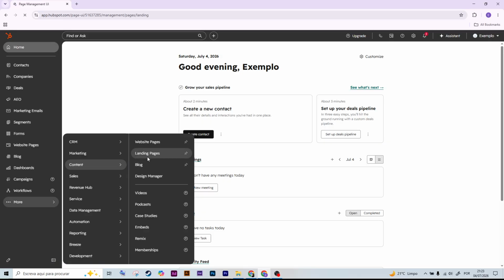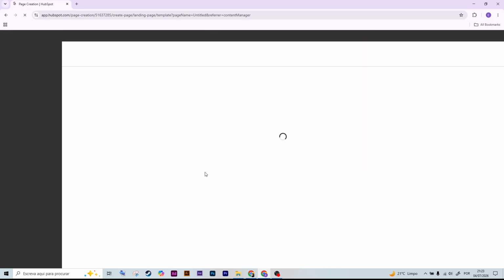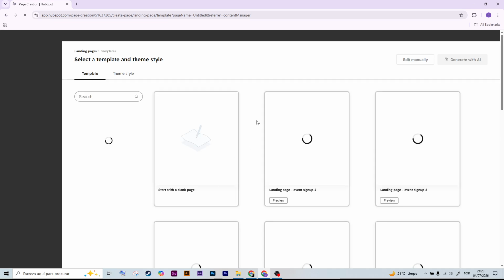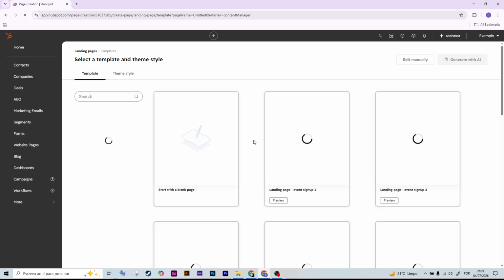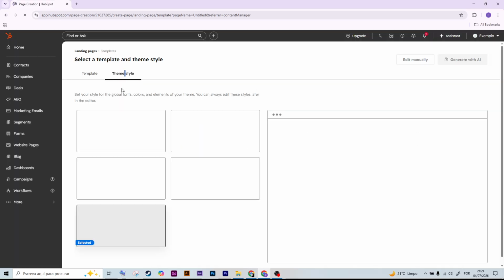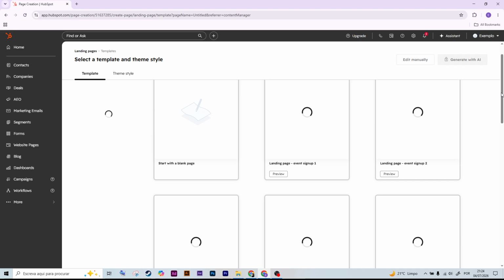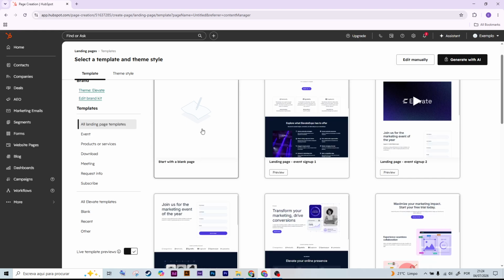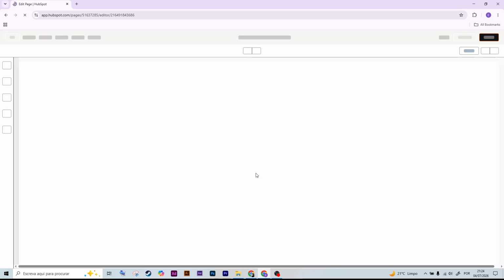HOW TO BUILD A HUBSPOT LANDING PAGE (STEP-BY-STEP GUIDE 2026)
How to build a HubSpot landing page in 2026.

In this step-by-step tutorial, you'll learn how to build a HubSpot landing page to capture leads, promote offers, increase conversions, and grow your business. This beginner-friendly guide covers landing page templates, drag-and-drop editing, forms, calls-to-action, SEO settings, publishing, and common setup issues.

In this video, you'll learn:

How to build a HubSpot landing page

How to create a new landing page in HubSpot

How to customize templates and page layouts

How to add forms and calls-to-action

How to optimize your landing page for SEO

How to preview, publish, and test your page

How to track landing page performance

Common HubSpot landing page issues and how to fix them

This tutorial is beginner-friendly and perfect for marketers, business owners, agencies, sales teams, content creators, and anyone using HubSpot to generate leads online.